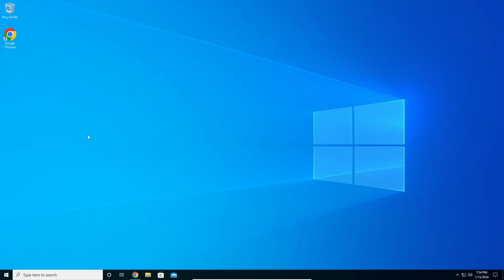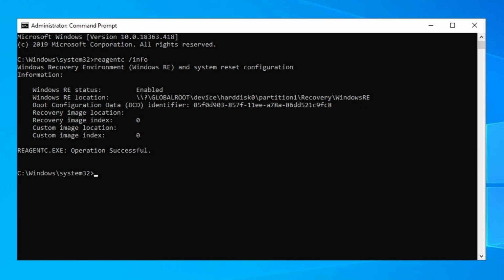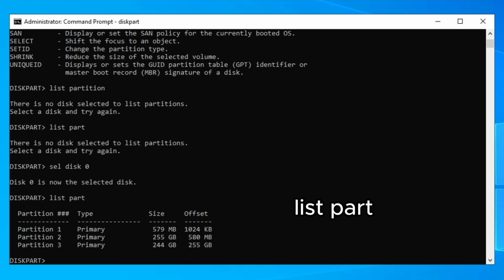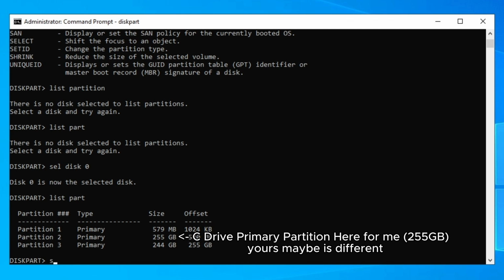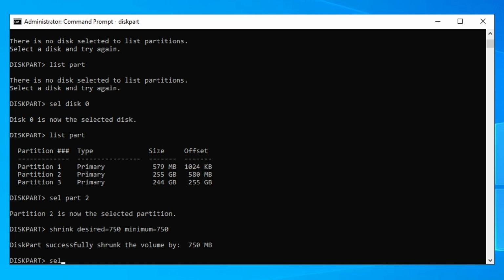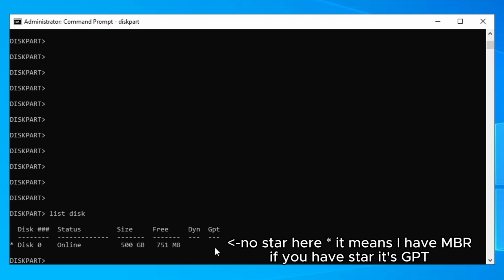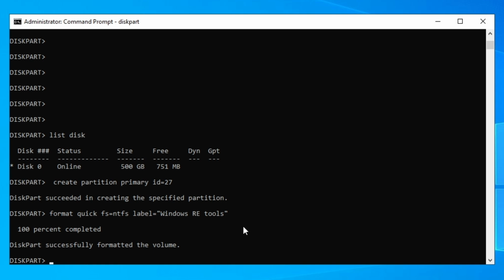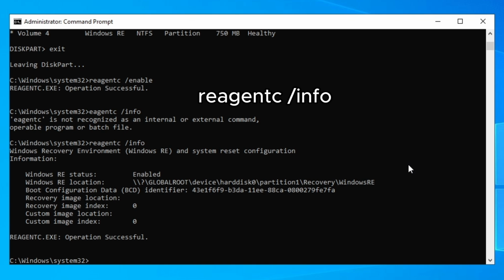FIX THIS ERROR ON Windows 10 KB5034441 Security Update Vulnerability Fails Errors 0x80070643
Microsoft Released a new update on 09 January 2024 but Patch fails to install
Windows 10 KB5034441 security update Vulnerability fails to install with 0x80070643 errors

Please Follow Along With The Video Carefully For Each Command. Commands Used:

reagentc /info
reagentc /disable
diskpart
list disk
sel disk
list part
sel part (Your Primary Partition)
shrink desired=750 minimum=750
sel part (Your WinRE Partition)
run delete partition override

Commands Mentioned for GPT: If your disk is GPT, type create partition primary id=de94bba4-06d1-4d40-a16a-bfd50179d6ac after that type gpt attributes =0x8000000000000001

Commands Mentioned for MBR:Type  create partition primary id=27
format quick fs=ntfs label=”Windows RE tools”
list vol
exit
reagentc /enable
reagentc /info

This update requires 250 MB of free space in the recovery partition to install successfully. If the recovery partition does not have sufficient free space, this update will fail. In this case, you will receive the following error message:

0x80070643 - ERROR_INSTALL_FAILURE

KB5028997: Instructions to manually resize your partition to install the WinRE update

BitLocker Security Feature Bypass Vulnerability
CVE
Security Vulnerability
Released: Jan 9, 2024 Last updated: Jan 12, 2024

Assigning CNA:
Microsoft

Impact: Security Feature Bypass

Max Severity: Important

CVSS:3.1 6.6 / 5.8